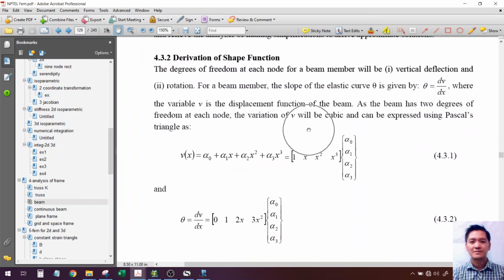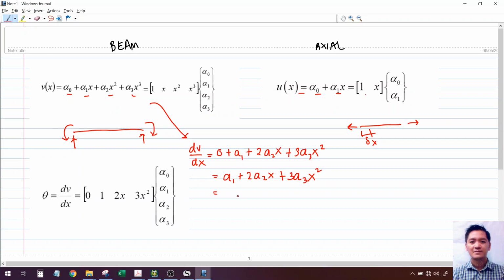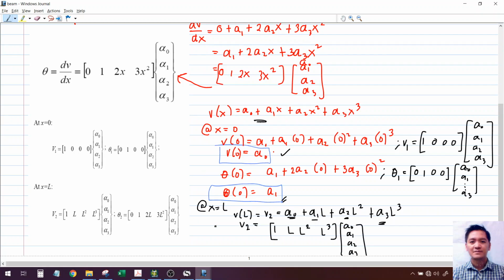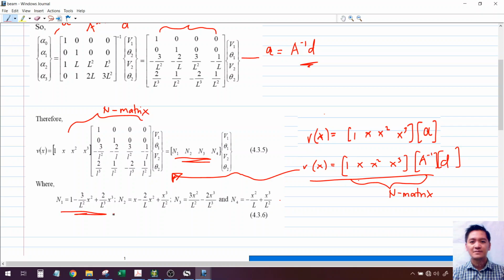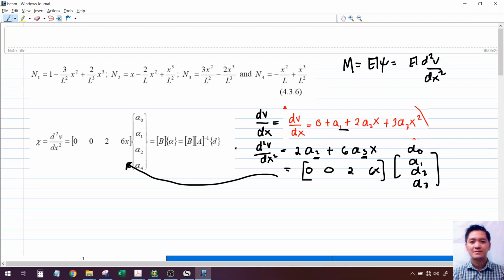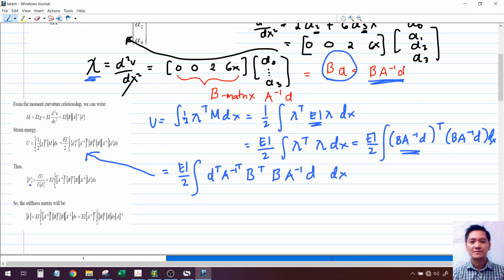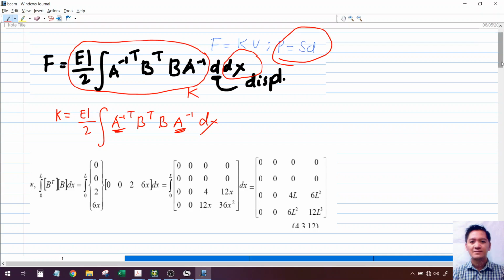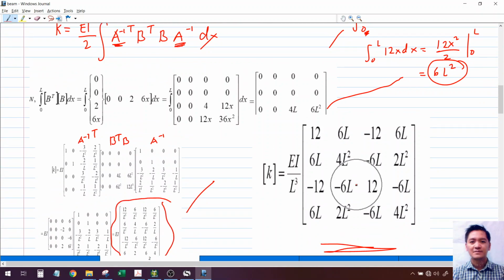Finite Element Analysis-Beam Formulation